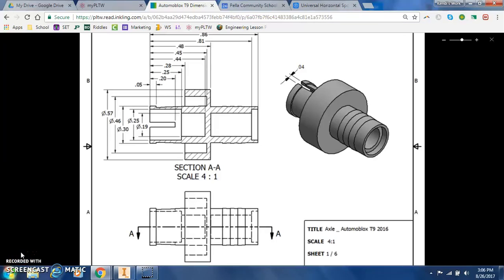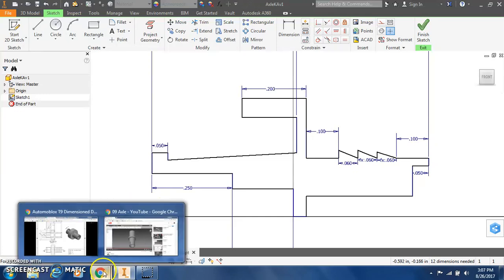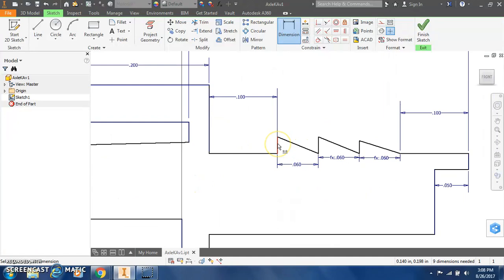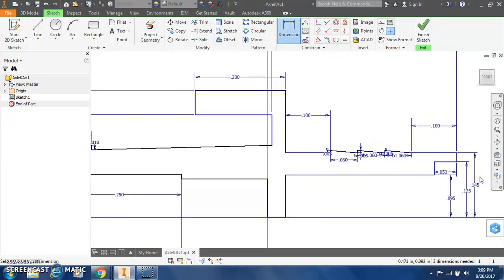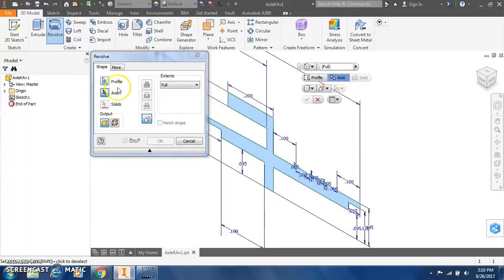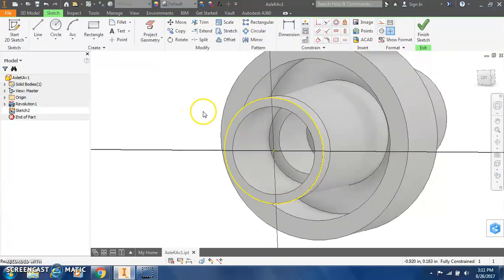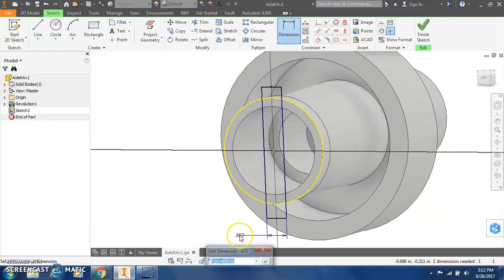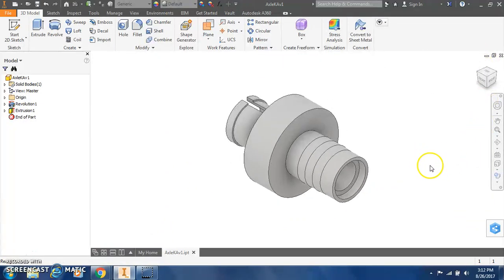Axle T9 Automoblox 2016 Part 2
This is the second part of the Axle for the T9 Automoblox Blue version.